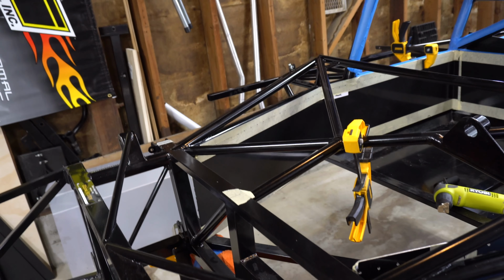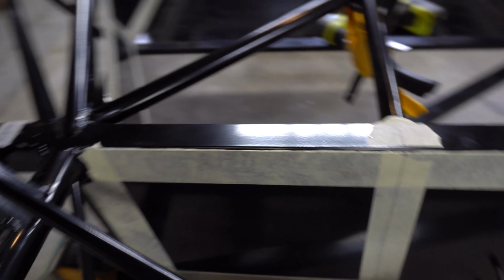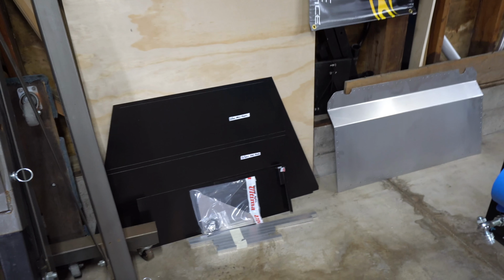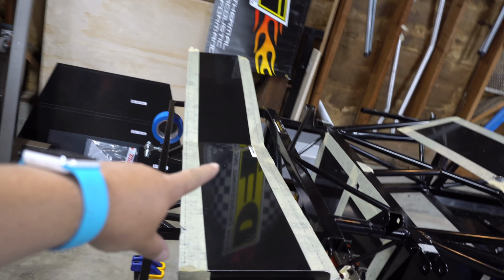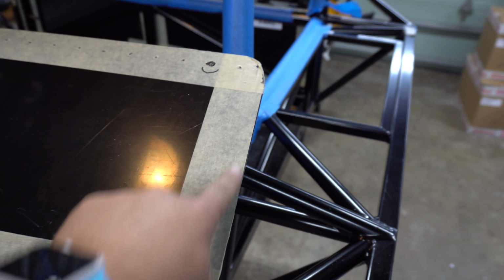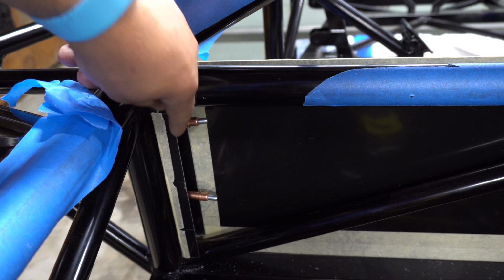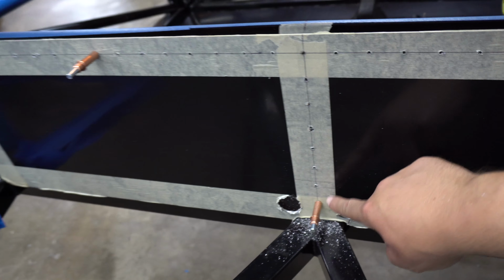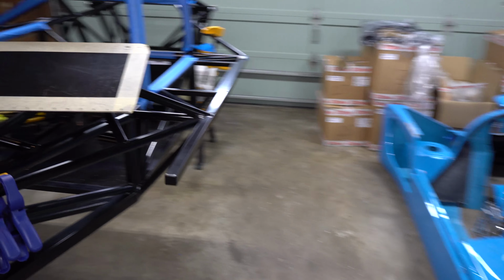Project Blunicorn 004, Paneling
Working on paneling today, clearancing the side panels to fit around the cage and drilling lots of holes, thousands of holes.